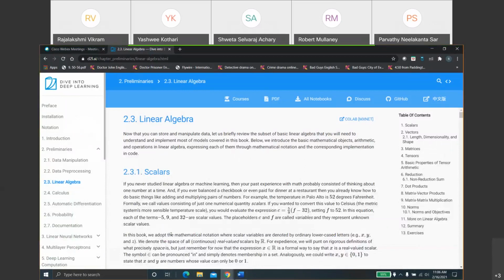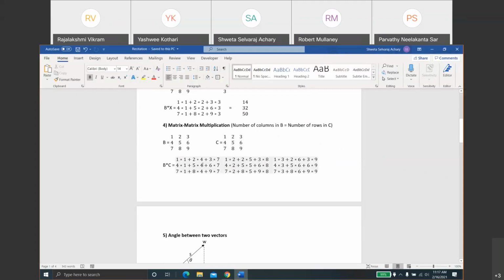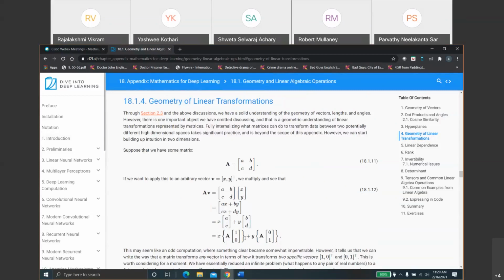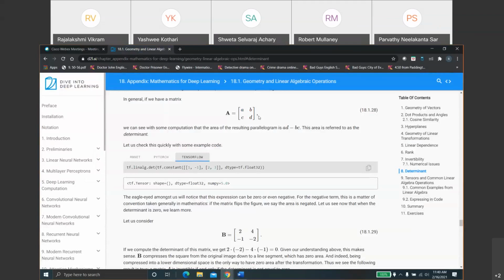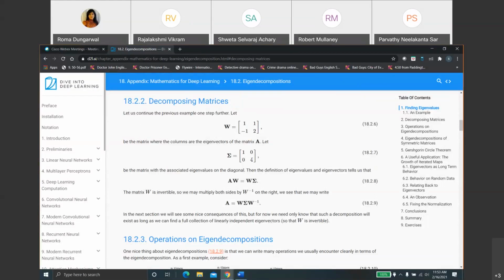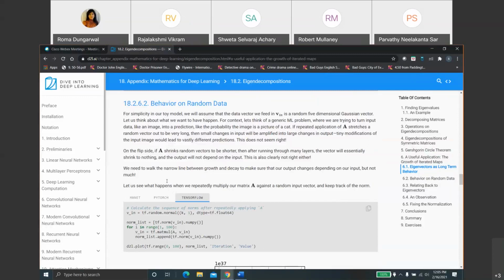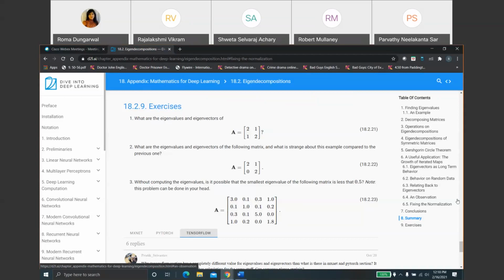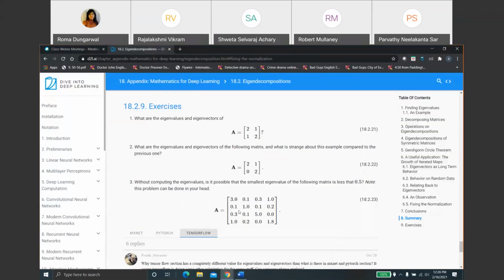Linear Algebra 2021 02 16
Linear Algebra recitation for my classes. Recitation was delivered by my TA Shweta Selvaraj Achary.